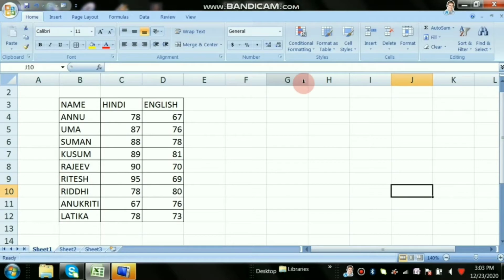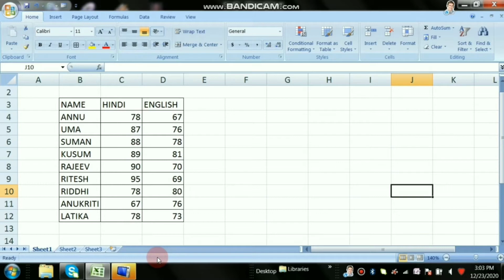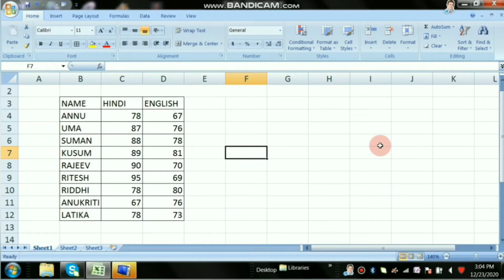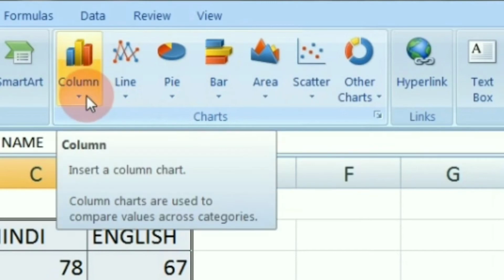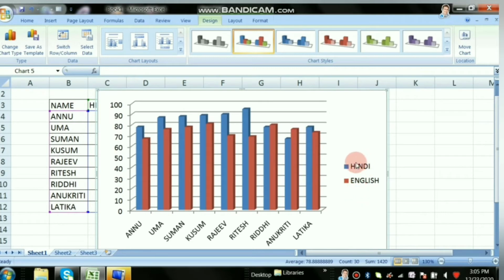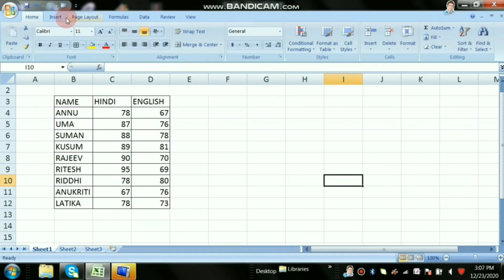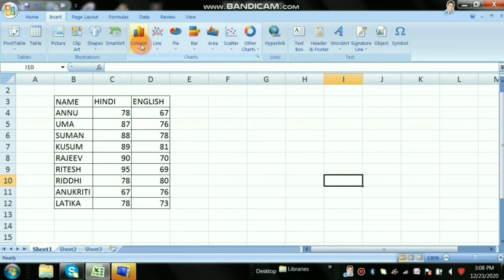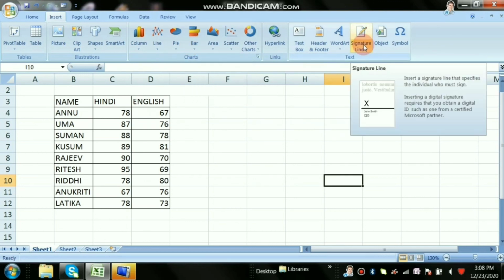Class 7 ch7 Advance features of Excel ( Part 2)